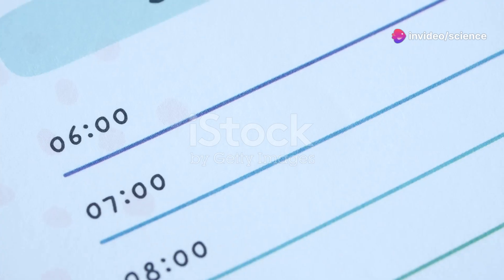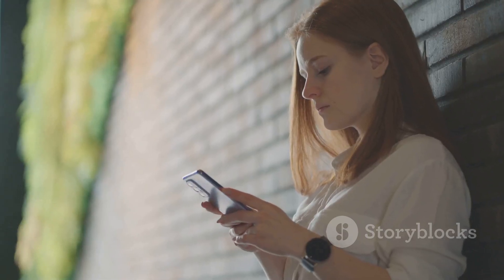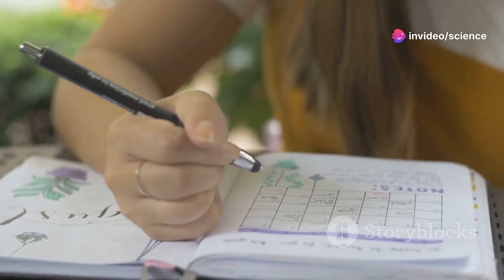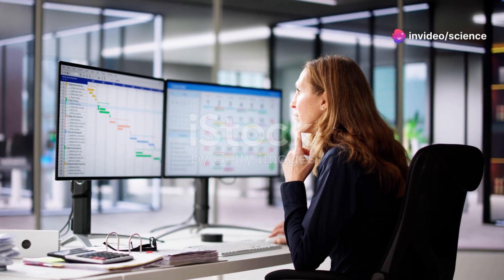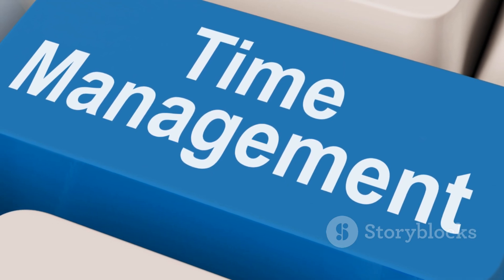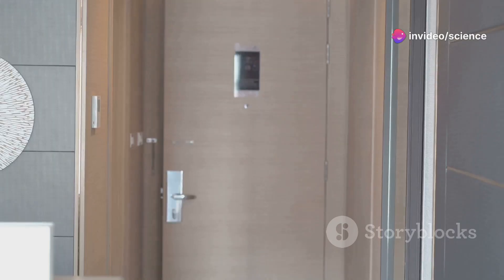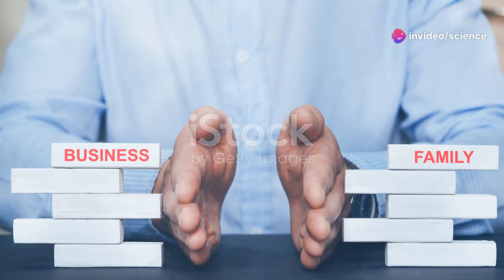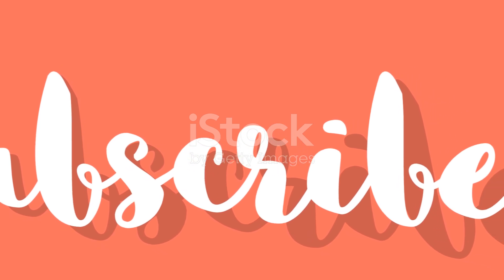Master Time Management Conquer Your Bus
Master Time Management: Conquer Your Busy Schedule

Description:

Overwhelmed by a packed schedule? It’s time to take control! In this video, we share proven strategies to master time management and conquer your busy life. From prioritizing tasks to eliminating distractions, these simple yet effective tips will help you stay organized, productive, and stress-free. Whether you're juggling work, family, or personal projects, these time management hacks will empower you to get more done without feeling burnt out.